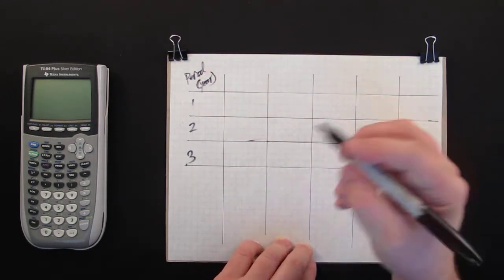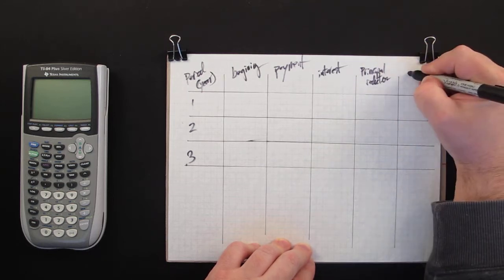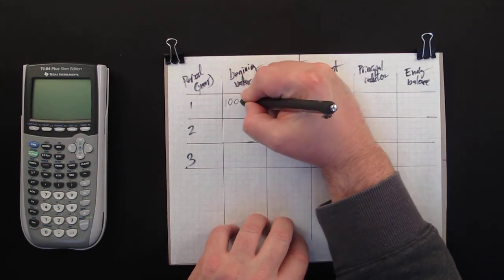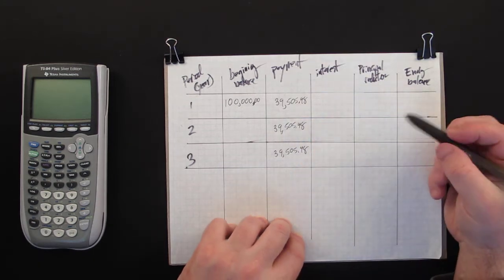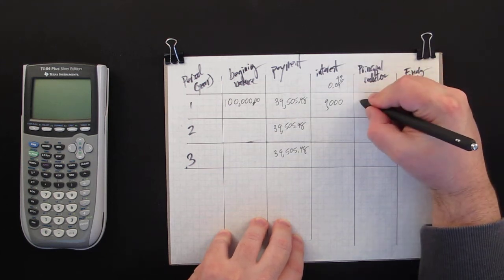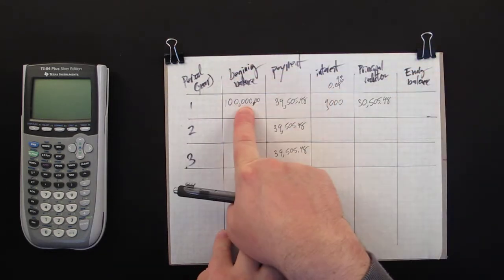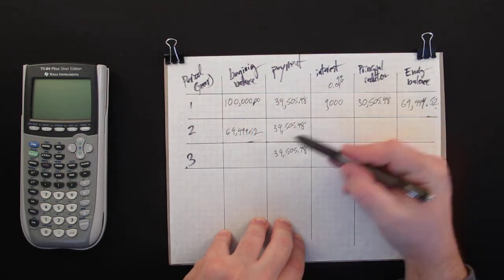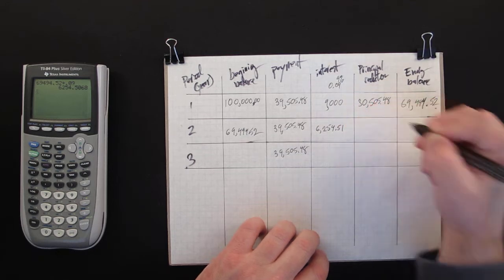Amortization Example: Creating Amortization Schedule - Part 2 Creating Table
6.5 # 9 Part 2

Using payment to repay loan and calculate values in the table that represents the repayment schedule.